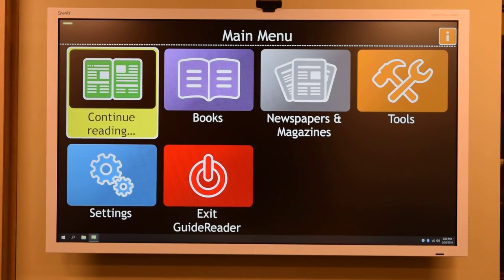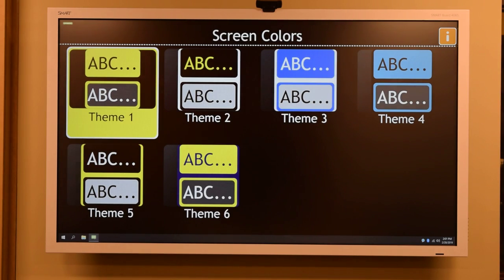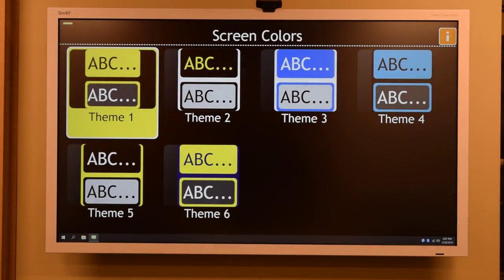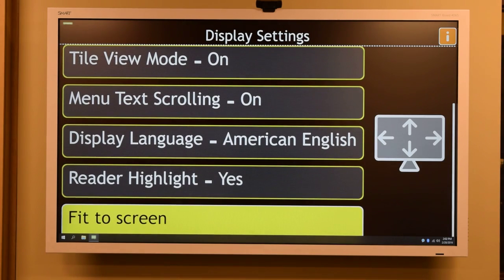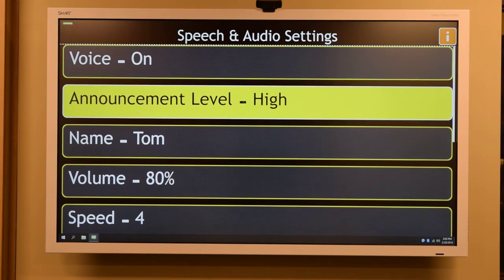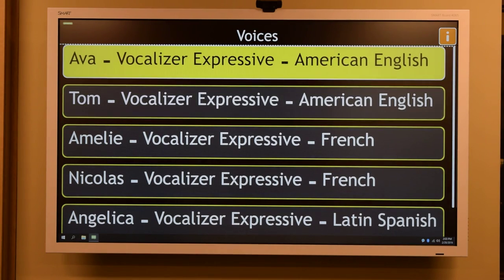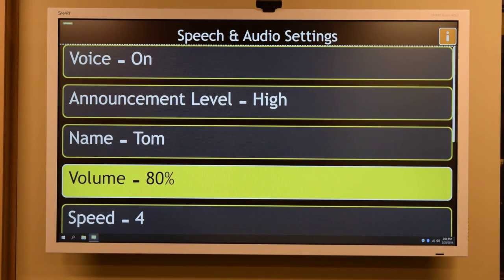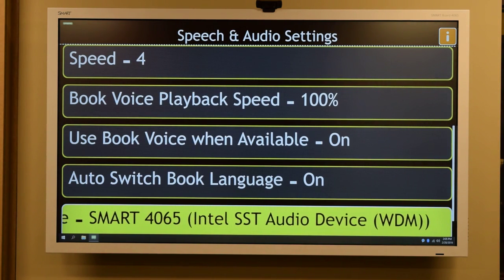Guide Reader Pod Settings Envision East